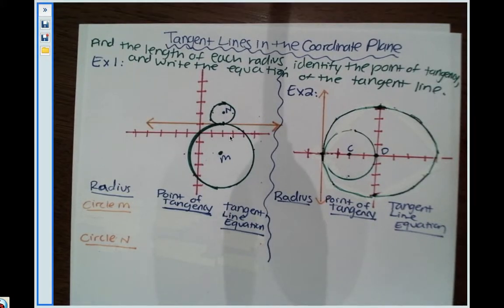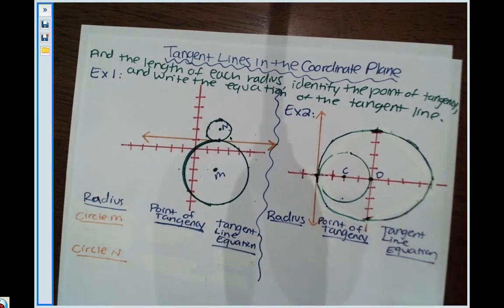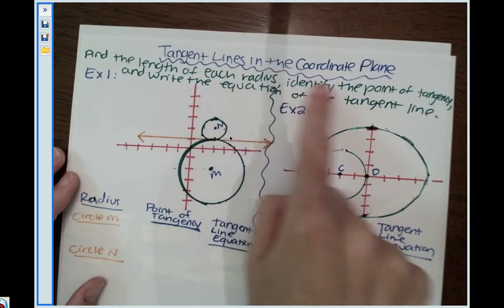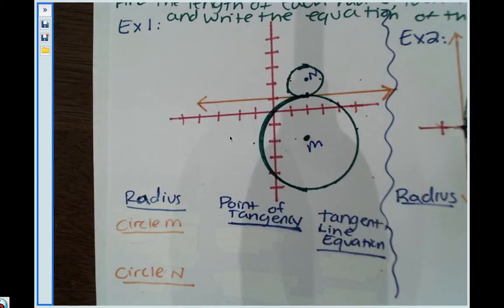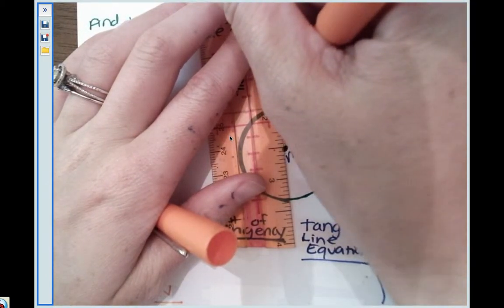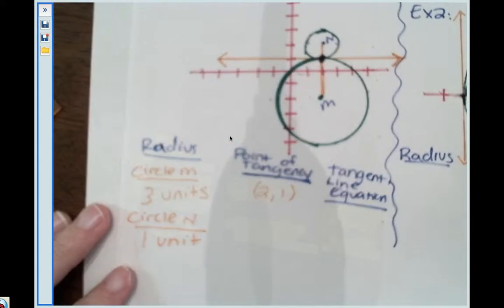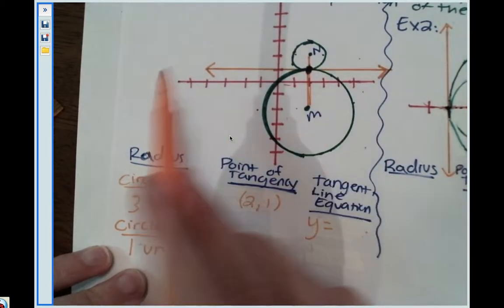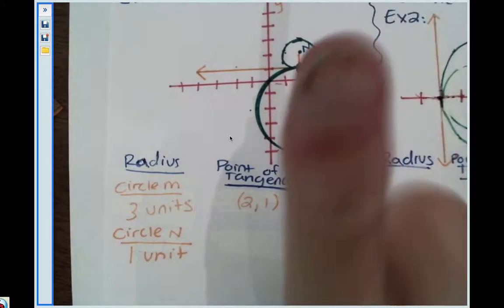Ex 1 Tangent Lines in the Coordinate Plane